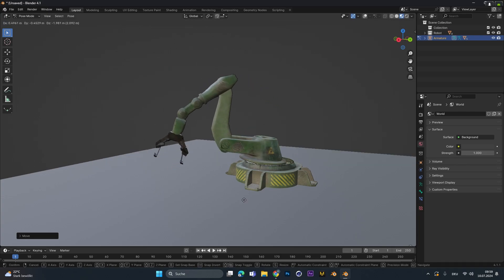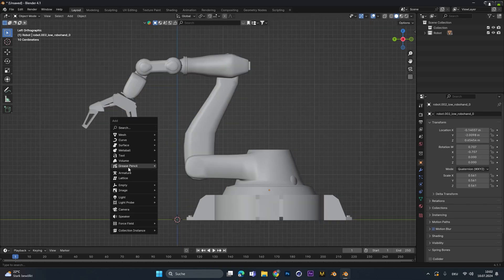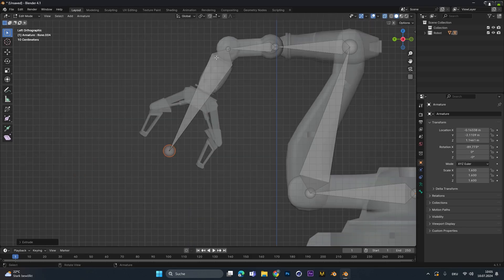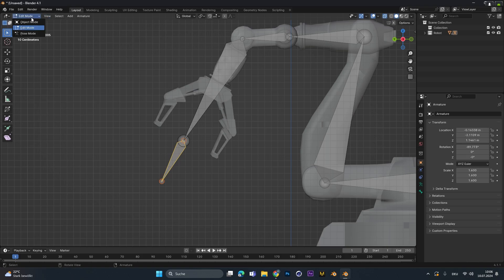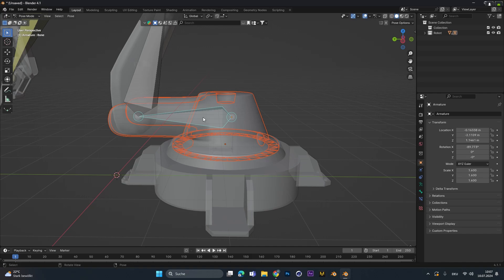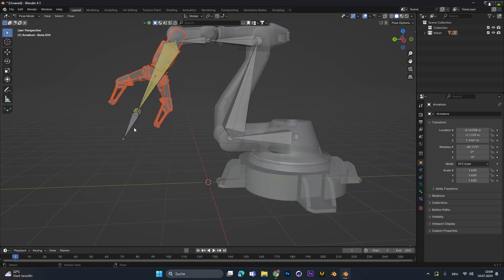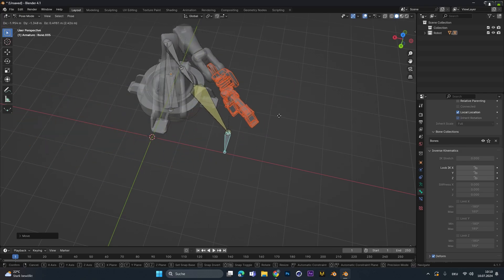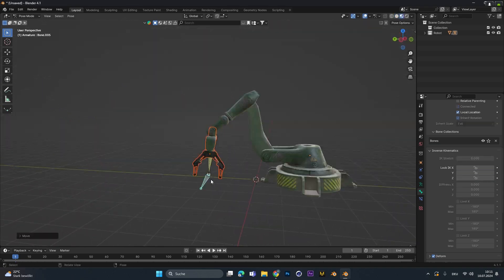IK RIG any Object in Blender Tutorial EASY!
Today I show you how to create an IK-Rig in Blender that you can use for any object you would like!